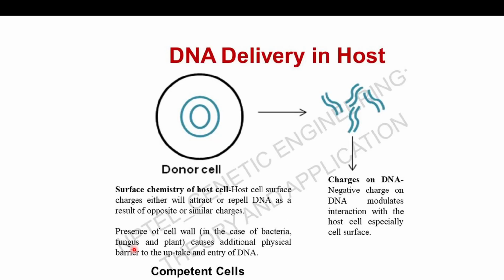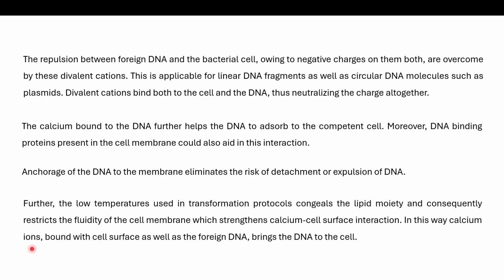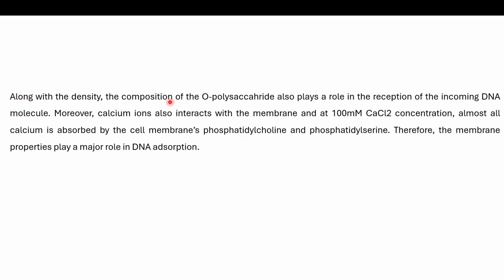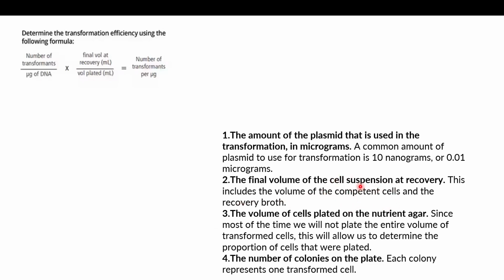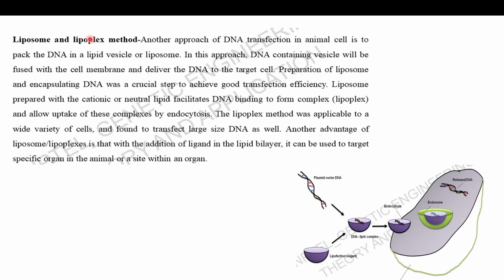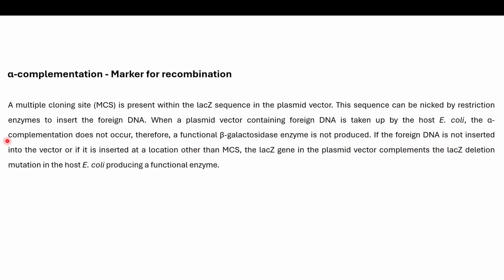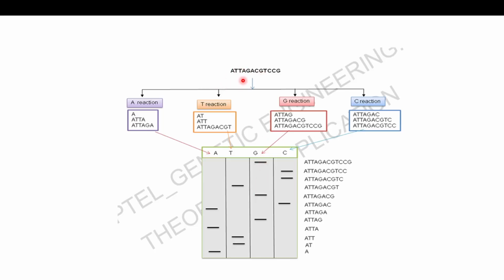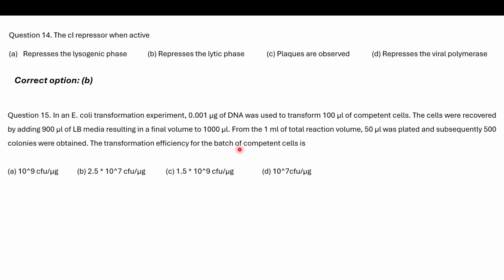NPTEL tutorial session 5 | Genetic Engineering: Theory and Application | noc25-bt53